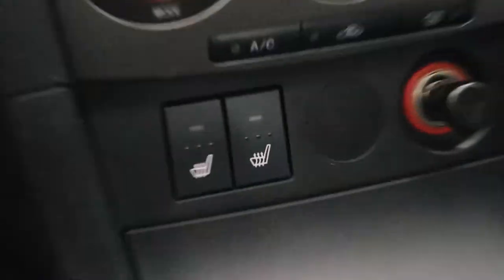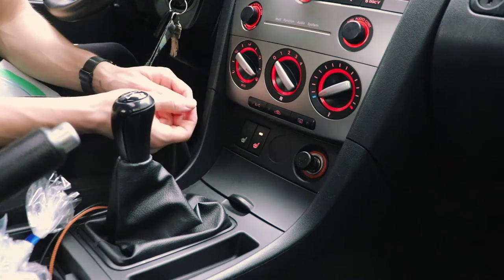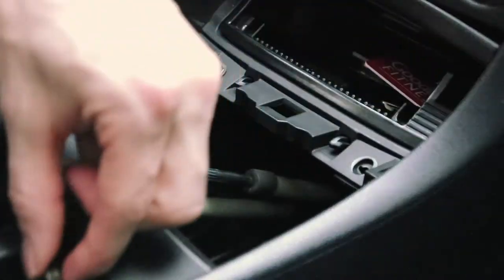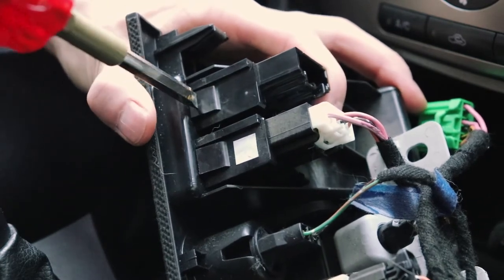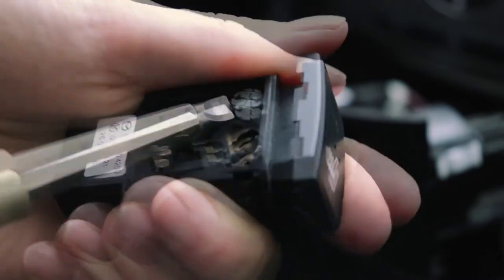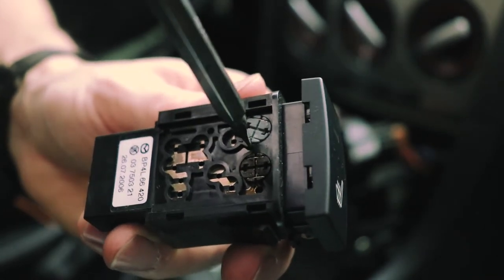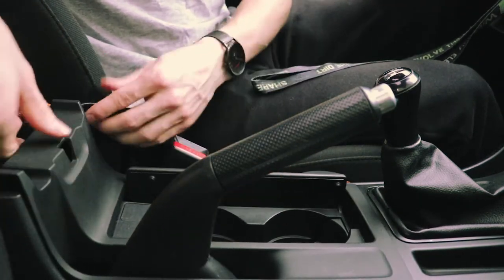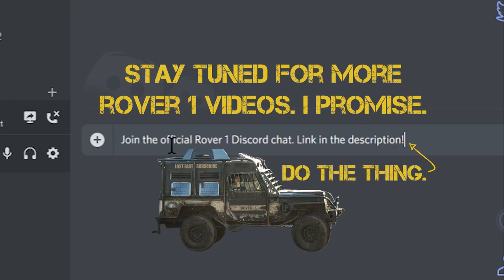Mazda 3 Heated Seat Light Bulb Replacement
Can you justify spending $100 on a toggle switch? Neither can I. In this video I show you how EASY it is to change the two super small bulbs that make your Mazda 3 heated seat switch shine in the night. Its very easy, trust me :). This was done on my 2007 Mazda 3 GT.

Documentaries to watch:

1. Earthlings
2. Cowspiracy
3. Forks Over Knives
4. Vegucated
5. Food, Inc.
6. Speciesism
7. The Cove
8. Blackfish
9. Planeat
10. Gary Yourofsky - The Most Important Speech You Will Ever Hear